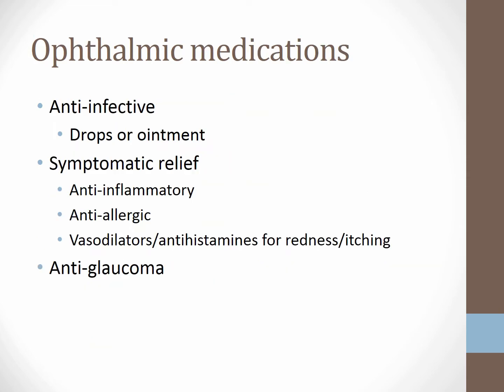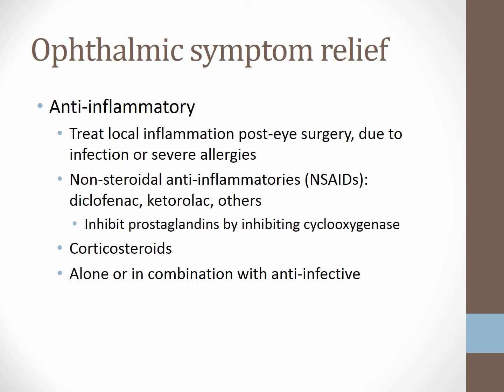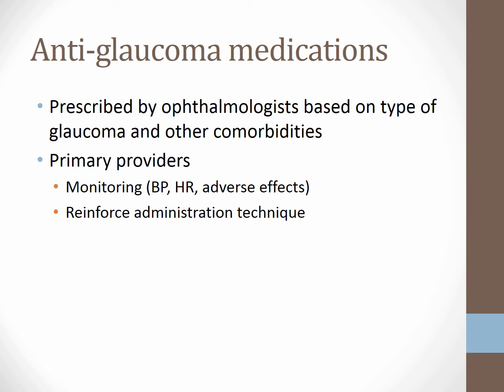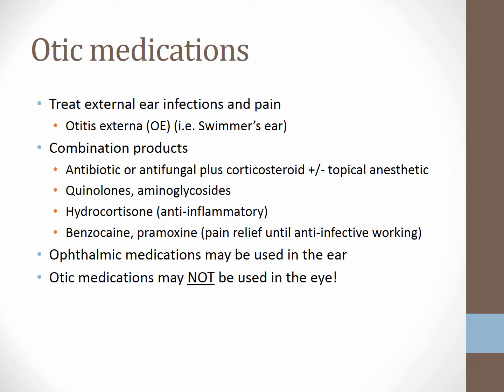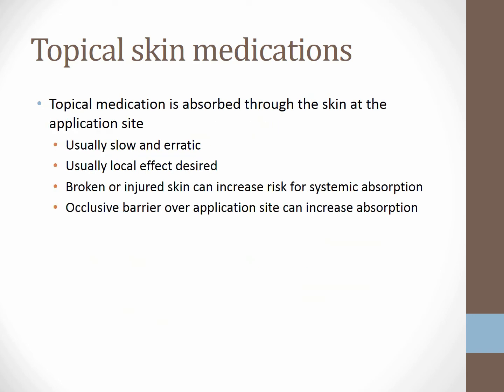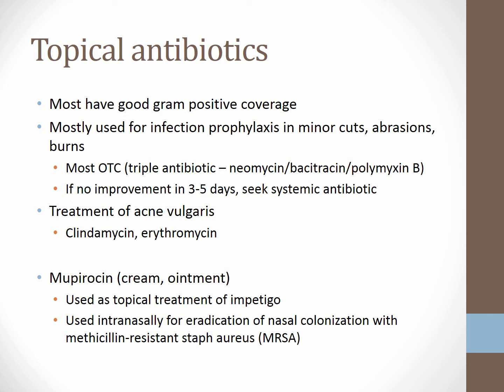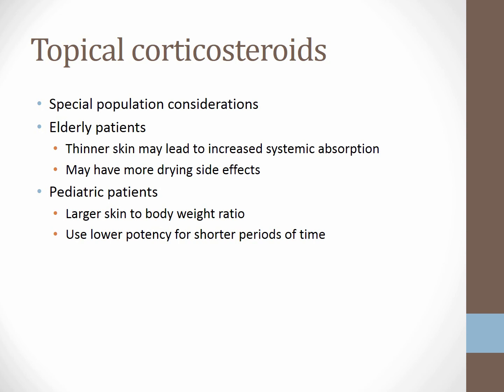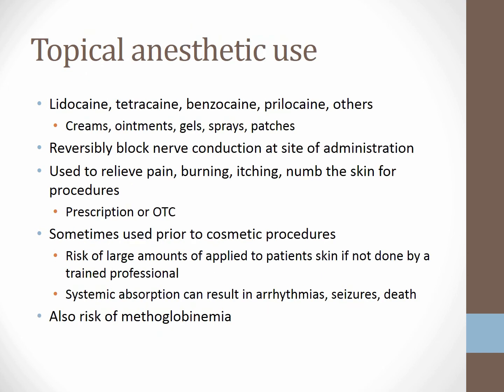BIO- 842 Topical Medications